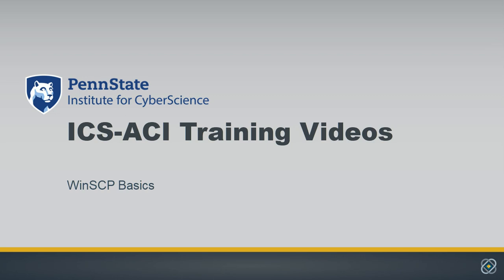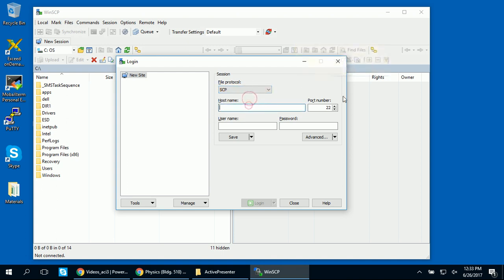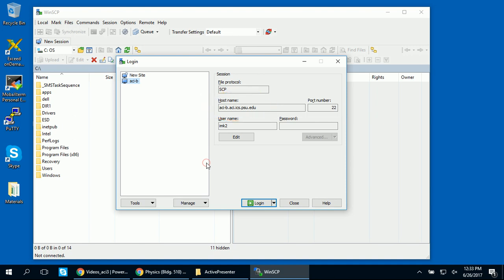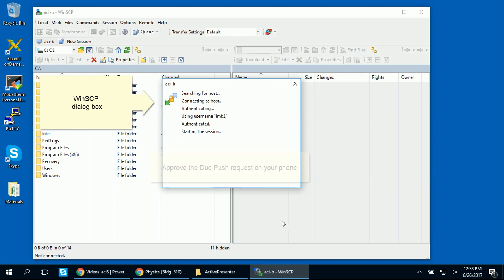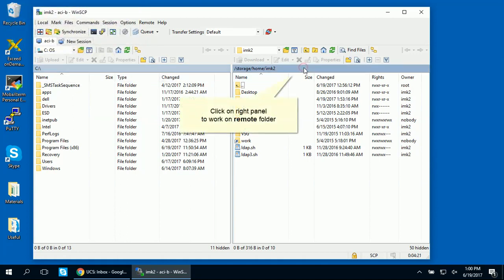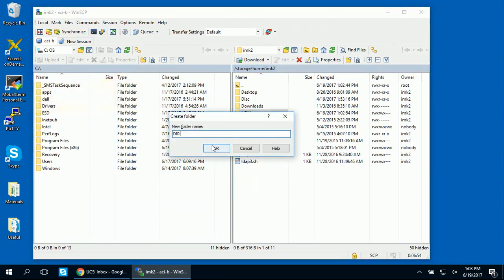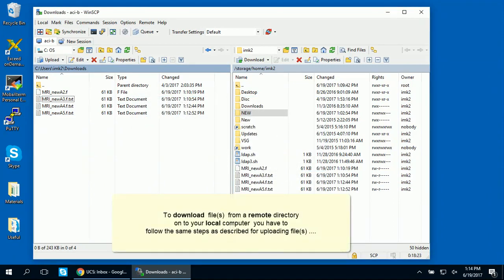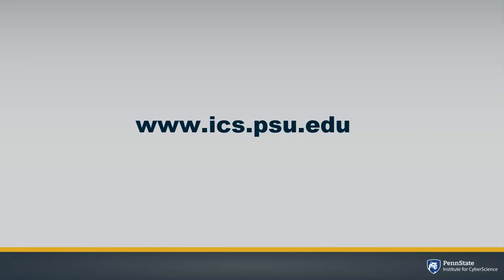How to Transfer Files to and from ICS-ACI with WinSCP (for Windows users)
If you are using ICS-ACI, Penn State's high-performance research cloud, you will want to transfer files between your local computer to ICS-ACI. Learn how in this video on using WinSCP.

This video is for Windows users.